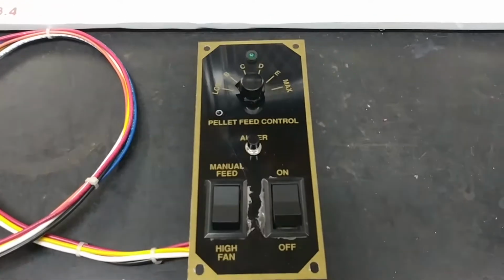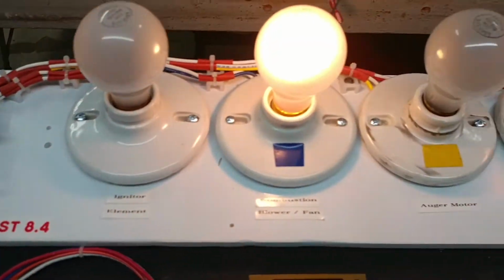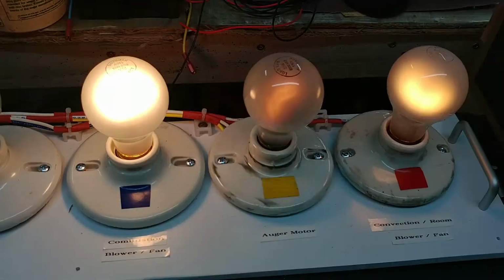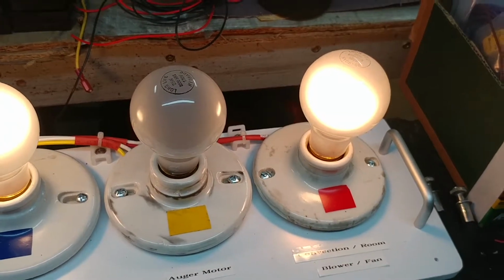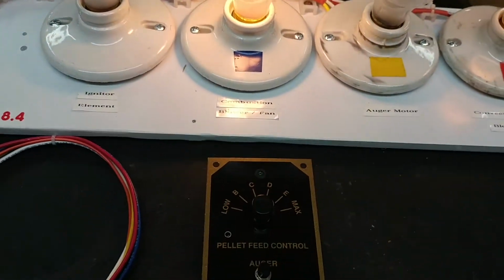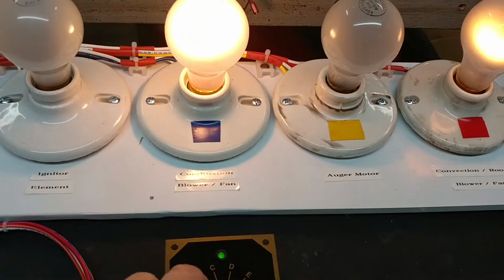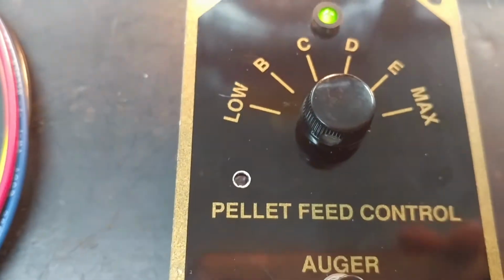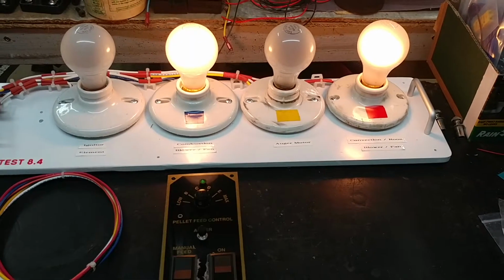Ciceron's Breckwell P23 Pellet Stove Controller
Post repair video of Ciceron's Breckwell P23 Pellet Stove Controller...